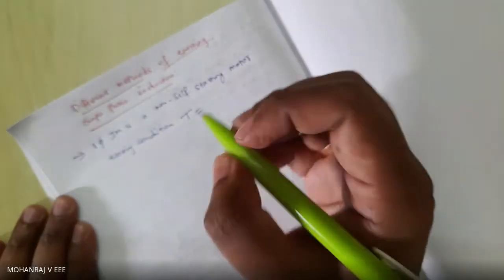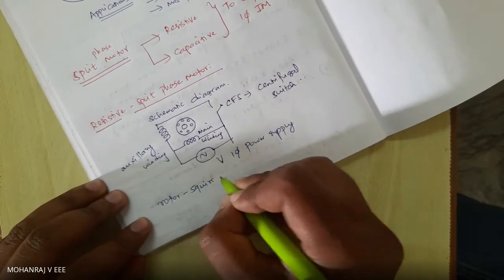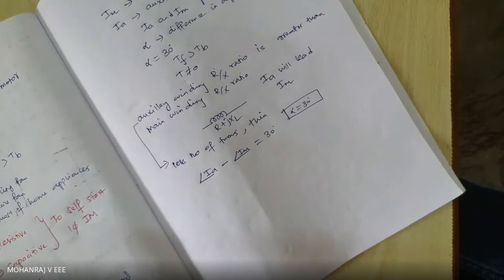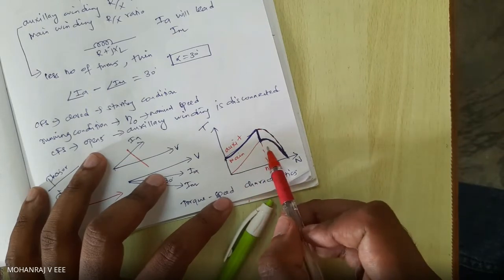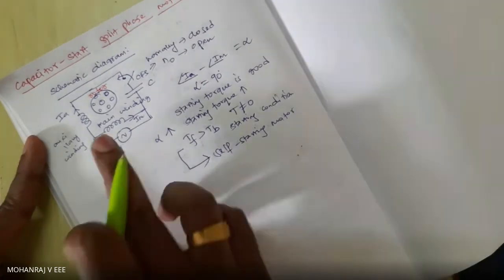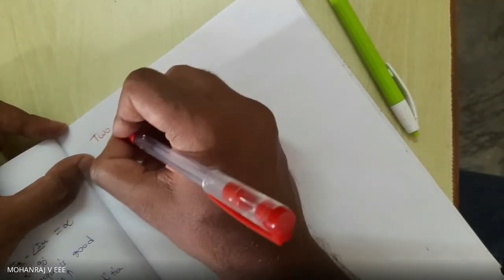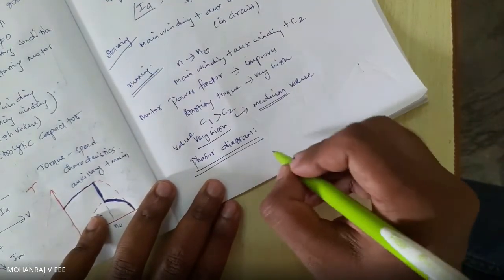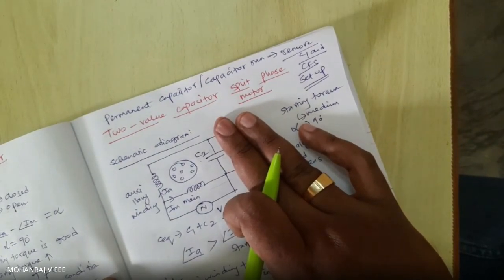Different methods of Starting a single phase Induction motor